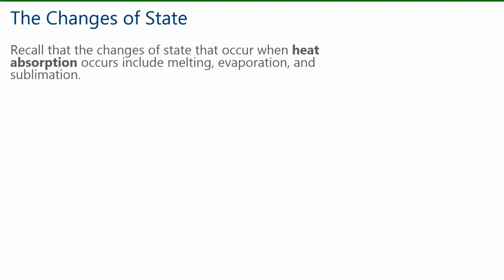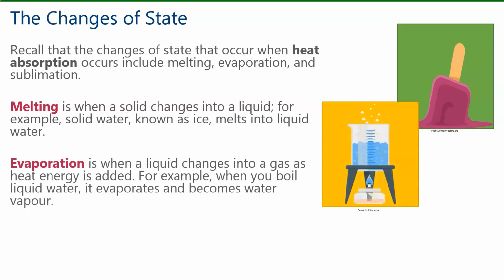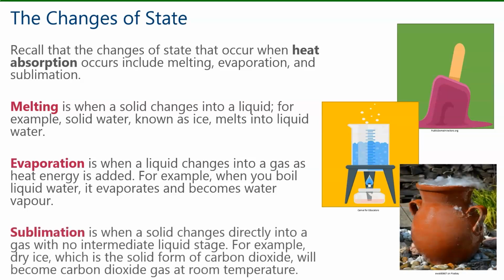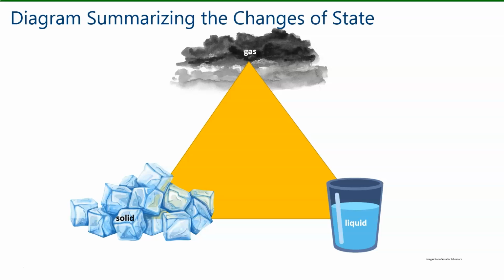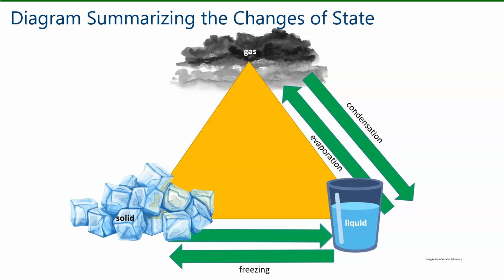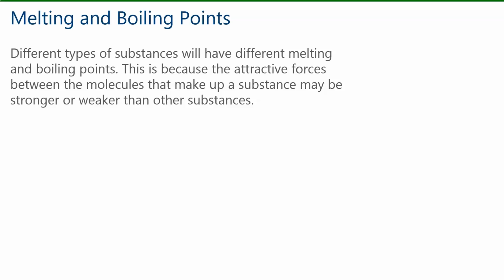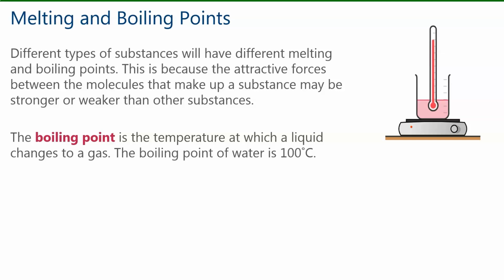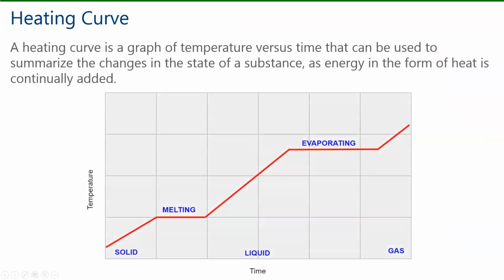Science 1206 - U1-S3-L1-01 - Change of State